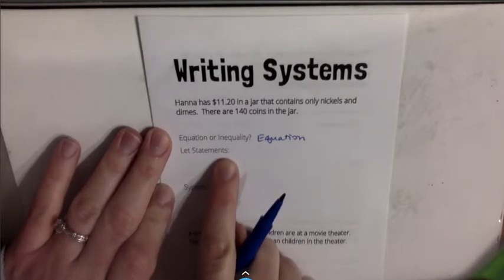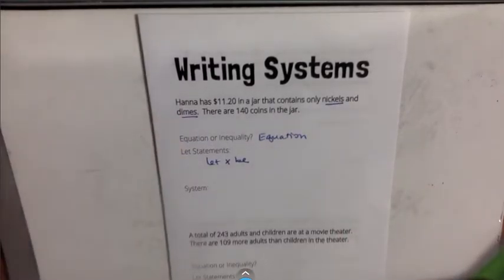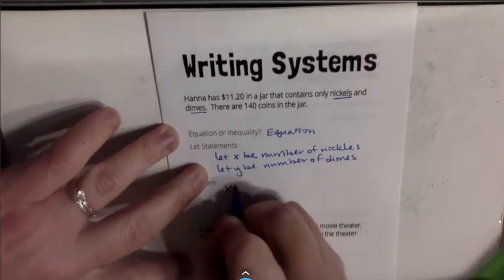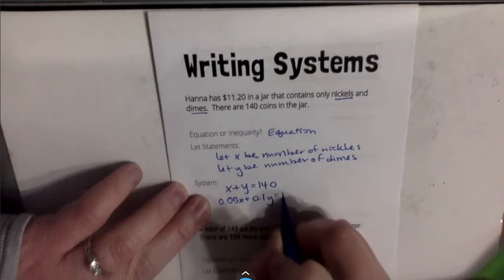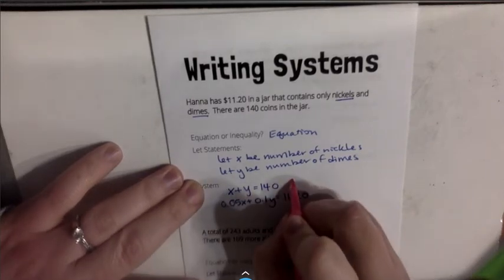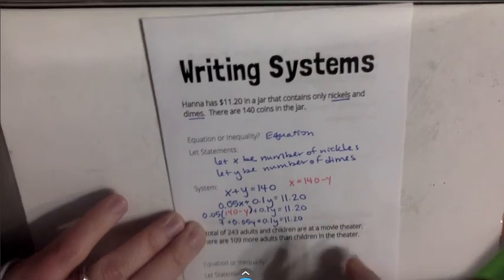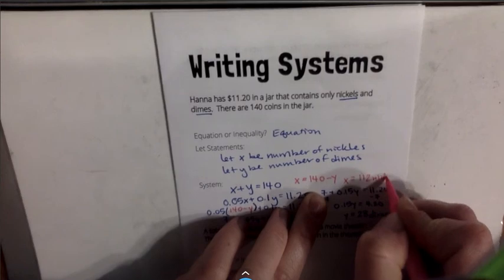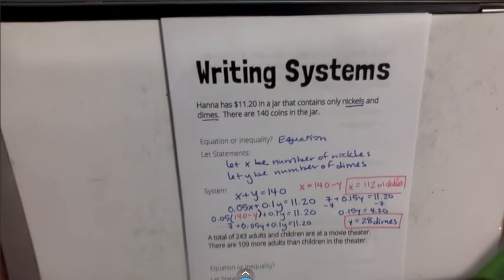Module 6 - Lesson 6.7 Video #1 (Modeling Systems with "Let" Statements)